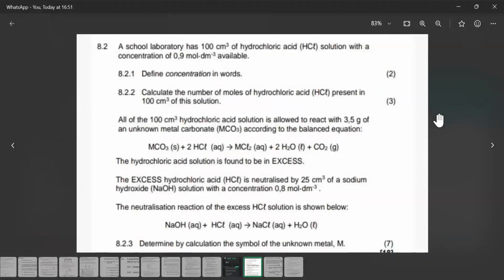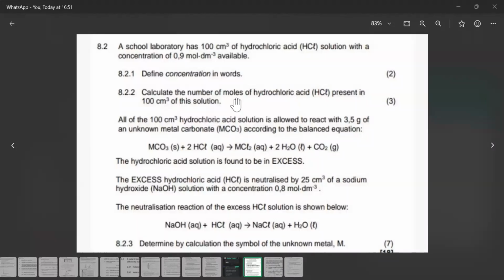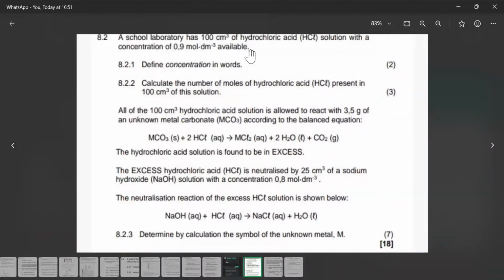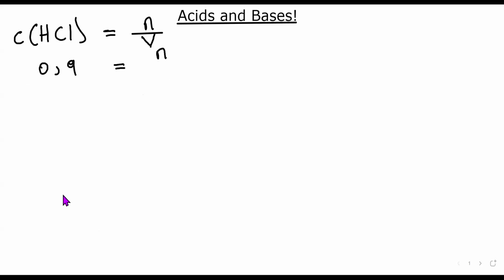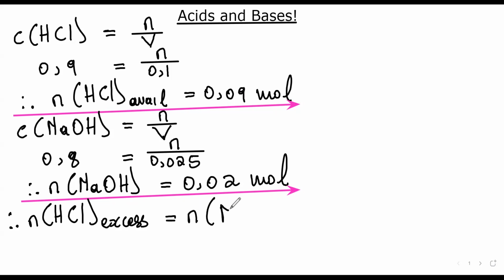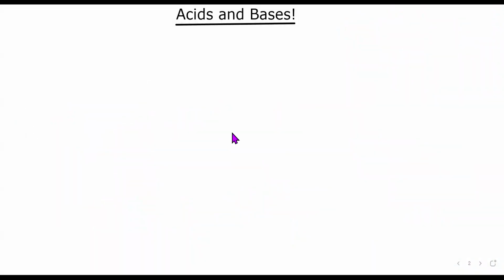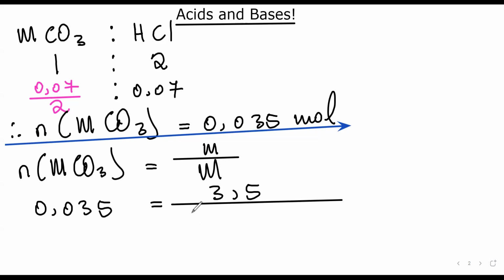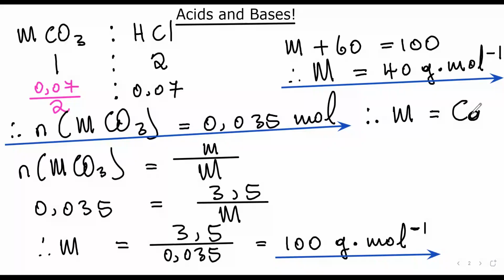Grade 11 Acids and Bases Exam Paper I